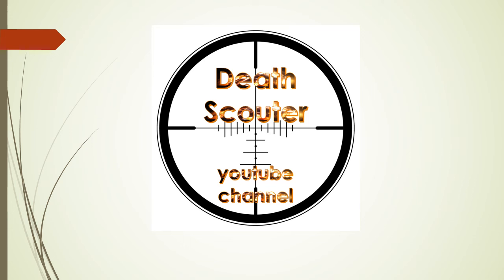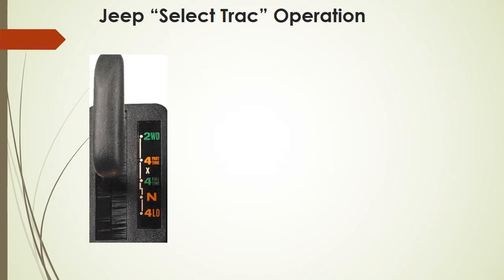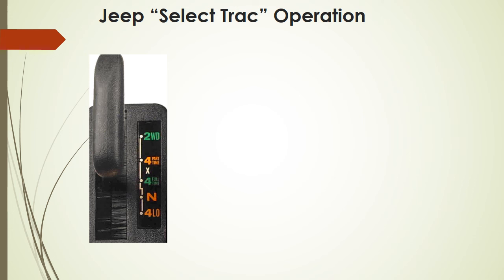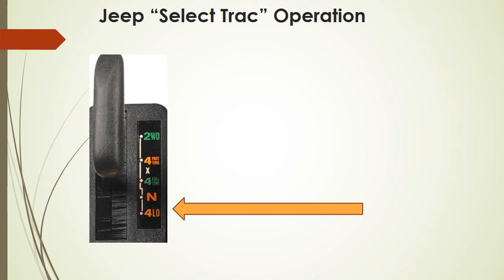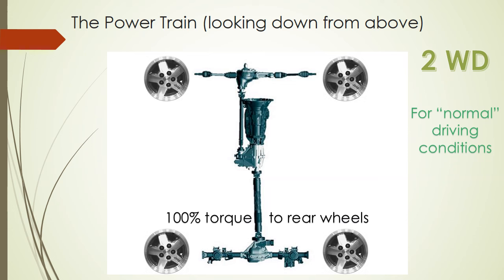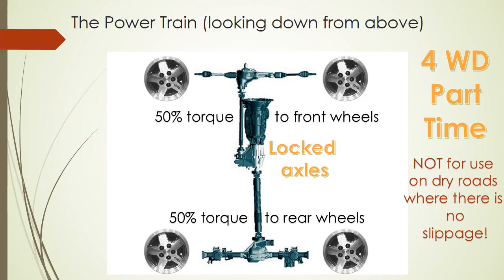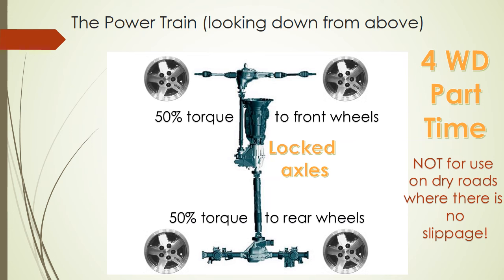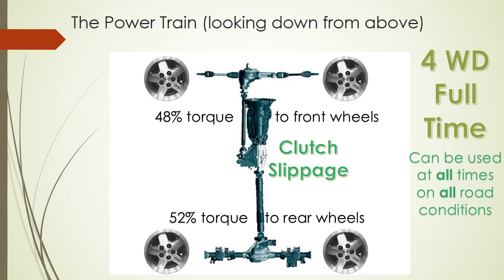Select Trac 4WD explanation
Understanding the difference between Part Time and Full Time 4WD